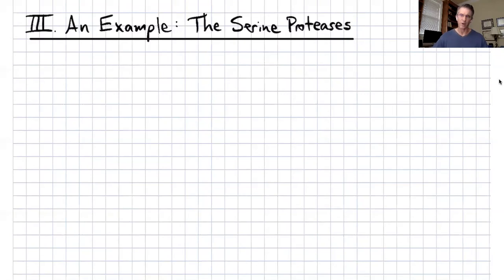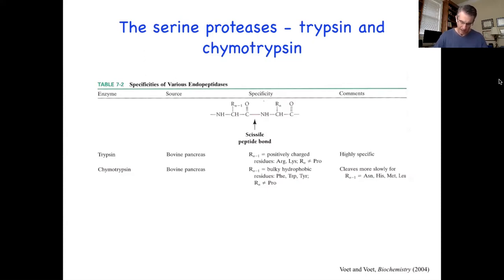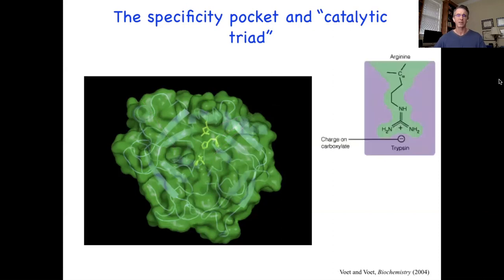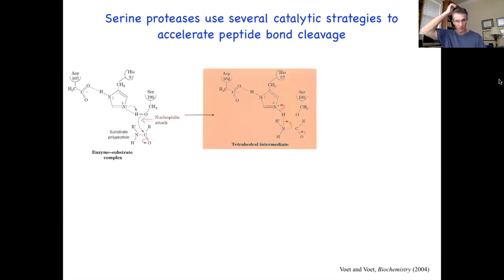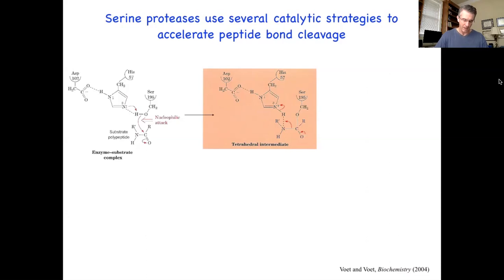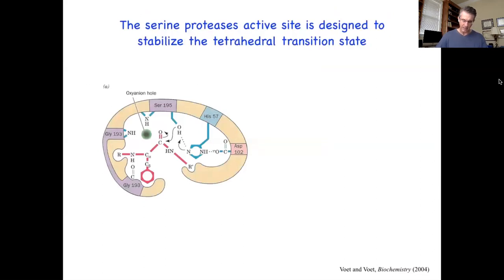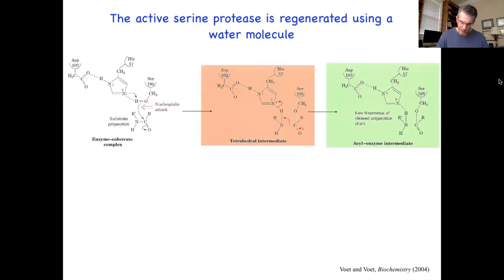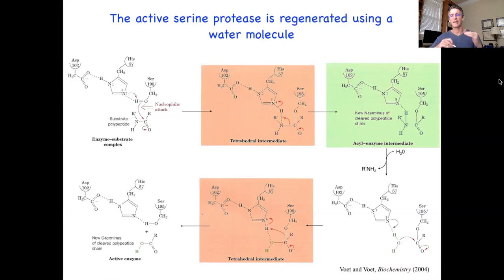Lecture18_AnExample_SerineProteases